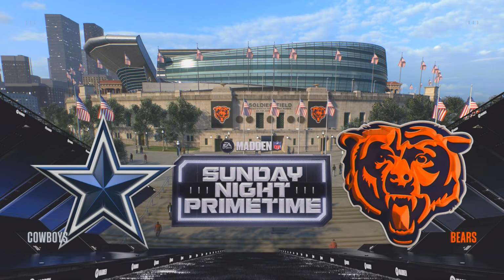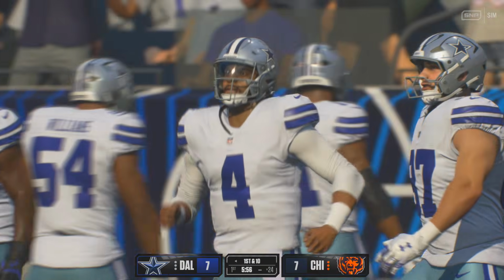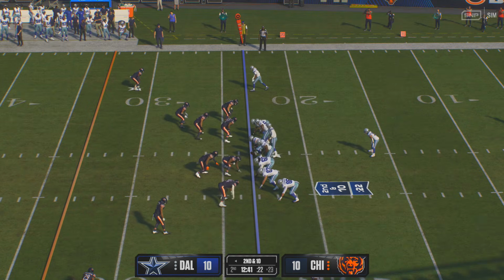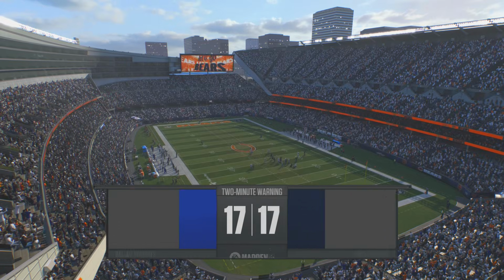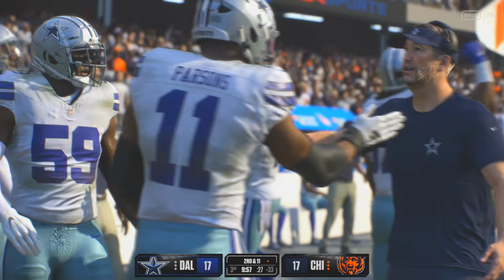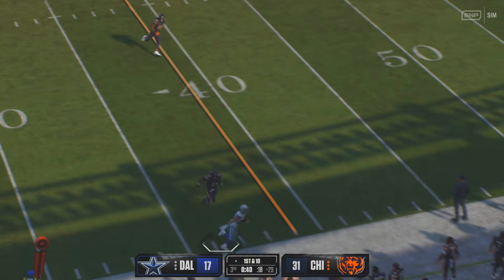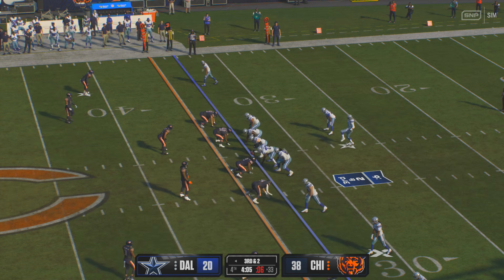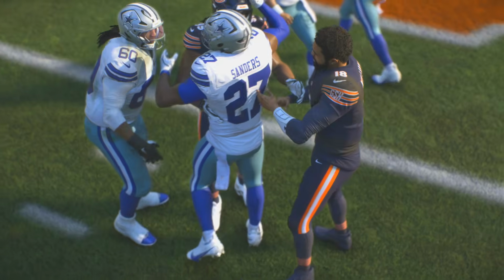Madden 26 Game Play Caleb Williams Bears vs Dak Prescott Cowboys WEEK 3 2025 Full Simulation PS5 PRO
Madden 26 Game Play Caleb Williams Bears vs Dak Prescott Cowboys WEEK 3 2025 Full Simulation - PS5 PRO. Thanks for your support have a great day. Join Membership Get Early access to new videos, Photos and status updates, Member shout-outs, Members only live chats, and Priority reply to comments Available to Members Only